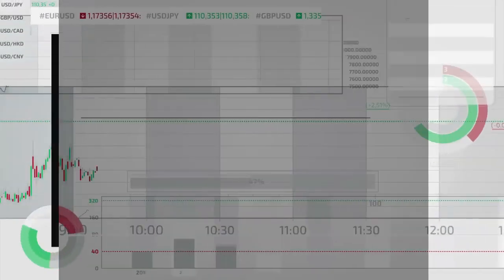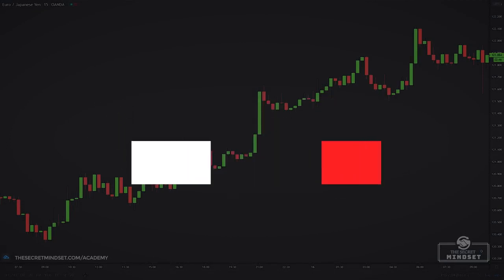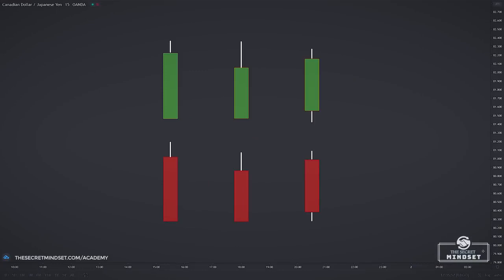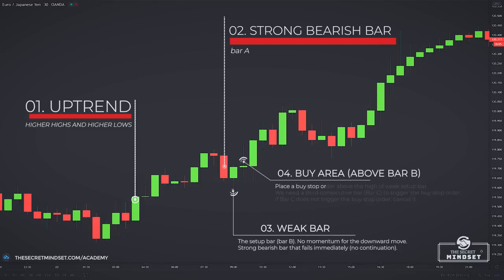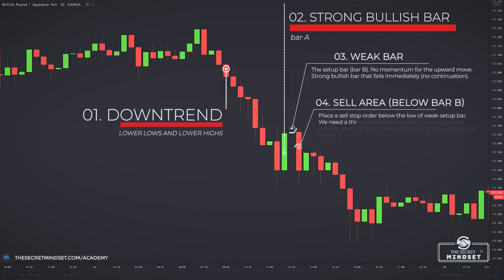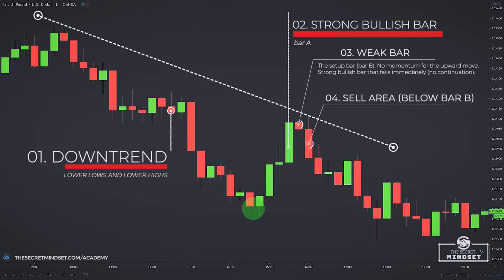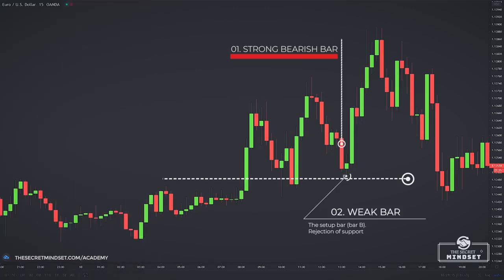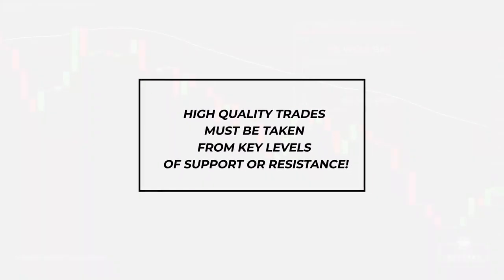HIGH WIN RATE Forex Scalping Trend Following Strategy Price Action Trading For Beginners